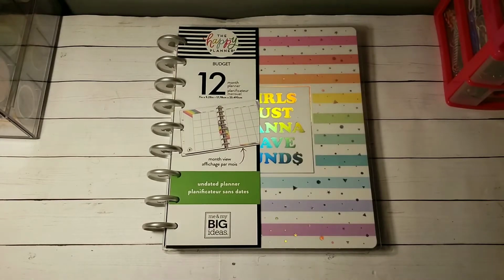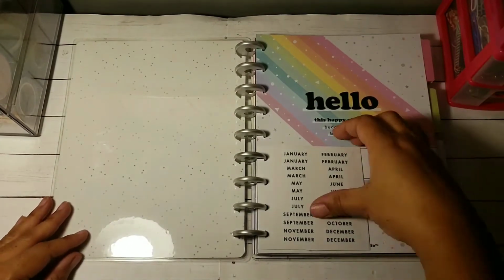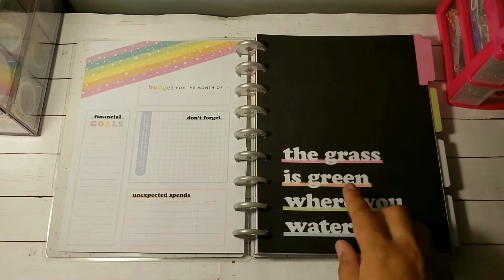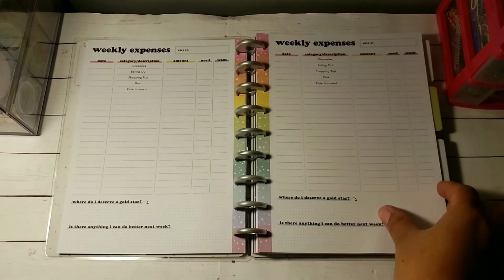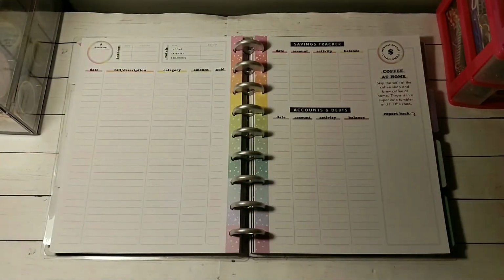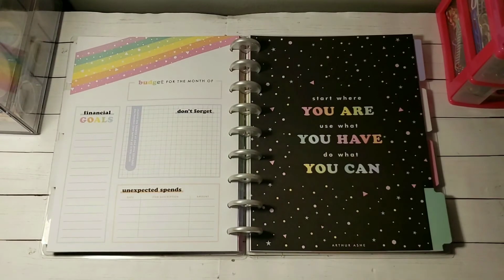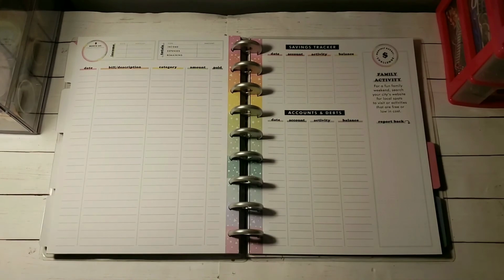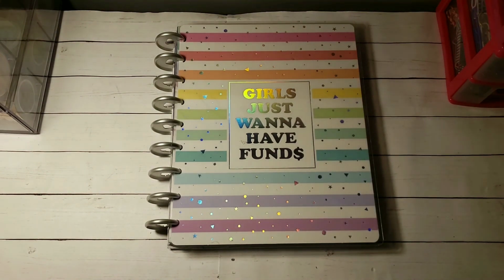Happy Planner Budget Flipthrough!!!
Hey y'all hey! Let's see how I feel about the budget planner once I flip through it in person. Do I like it?